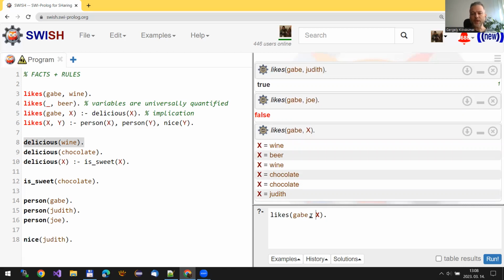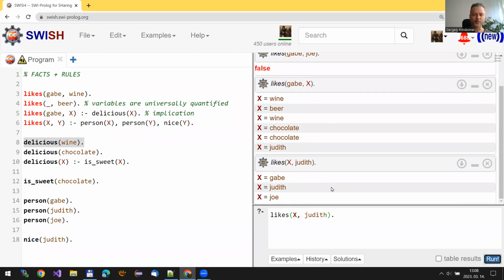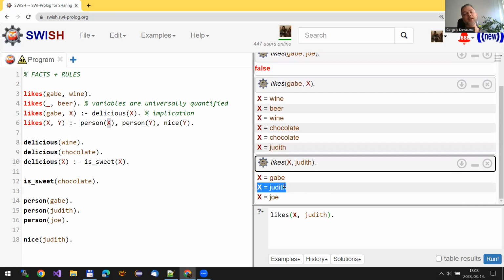Module 14 - Rules and substitutions